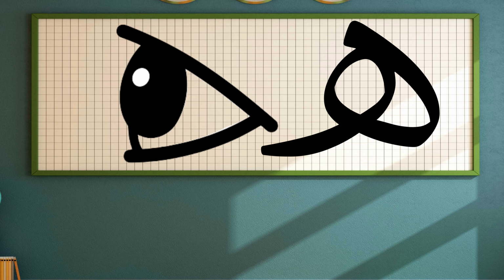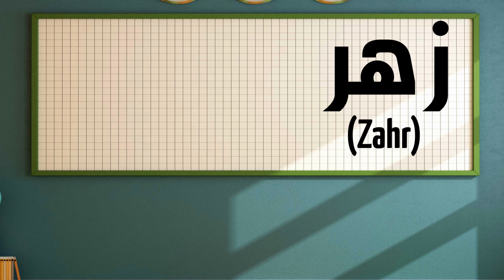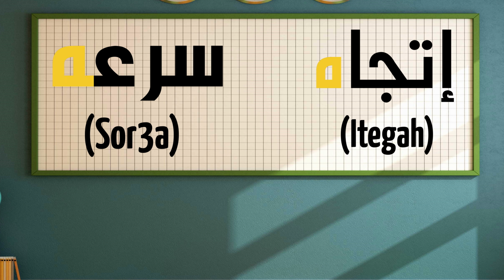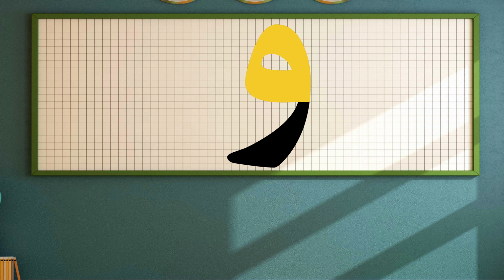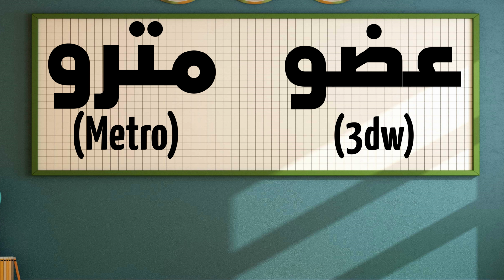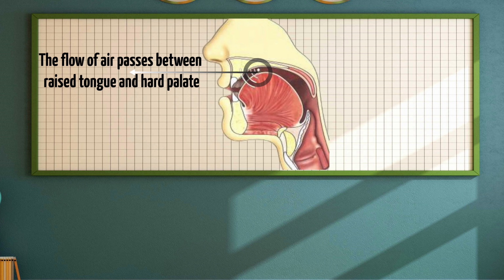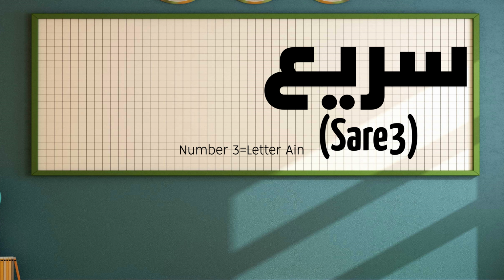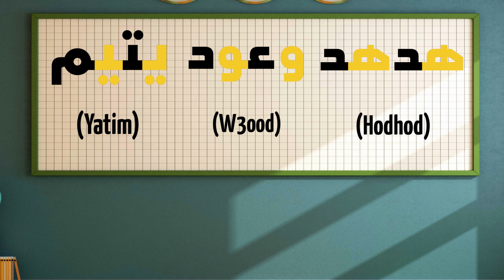Master Arabic (Heh-Waw-Ya) in less than 14 minutes! : Alphabet Course - Lesson Nine #9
✨In this video, you will learn about the last three letters of Arabic (ه-و-ي).

0:00 Intro
0:33 Letter Heh
5:32 Letter Waw
9:27 Letter Ya
13:16 Bonus notice

Credit for the music used in the video:-

Stay motivated, keep learning and see you in the next Arabic Ark!